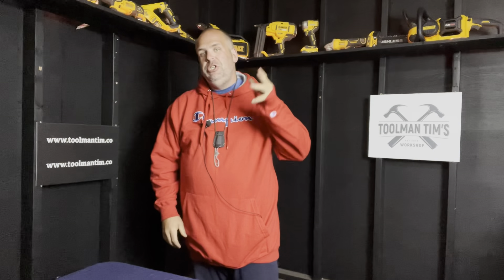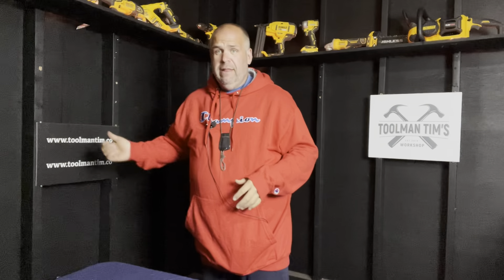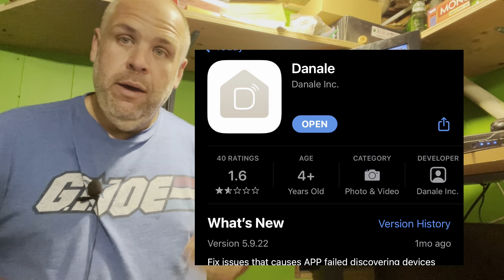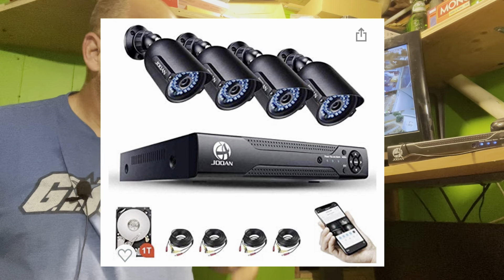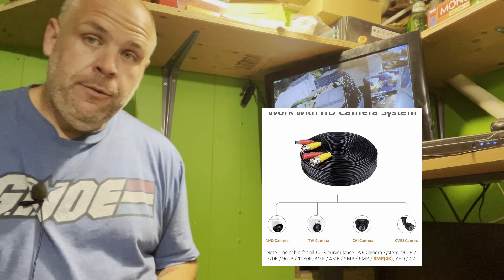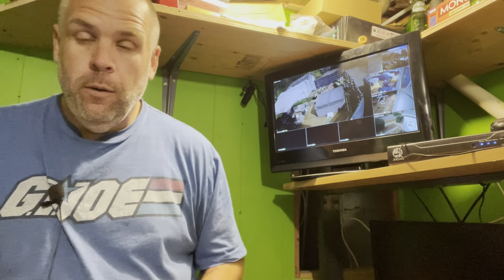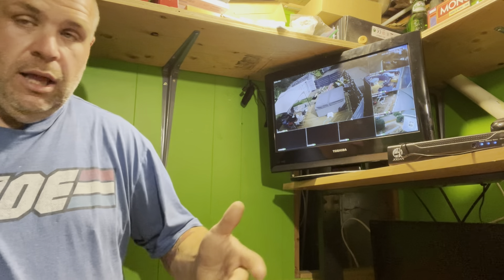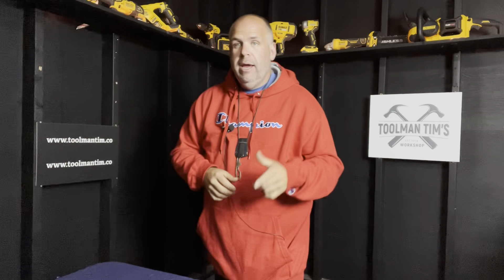BEST BUDGET SECURITY CAMERA SYSTEM - One Year Later…Do I still love it?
Today I revisit the best budge security system I found on Amazon one year after I installed it.  How has it performed and do I still love it

JOOAN SECURITY SYSTEM AMAZON

2TB HARDDRIVE

ADD ON CAMERA

ADD ON CAMERA HARDWIRE KIT

102 Central Ave Ste 10699
Sweet Grass, MT
59484

‘Toolman Tim’
Provost, Alberta
T0B3S0
Canada